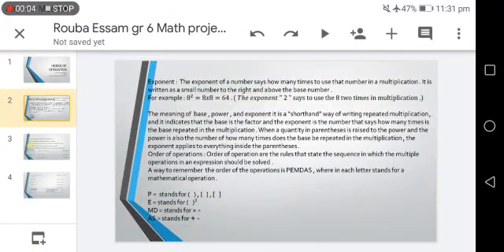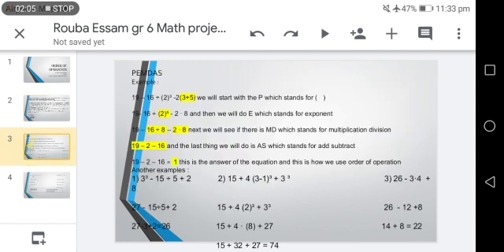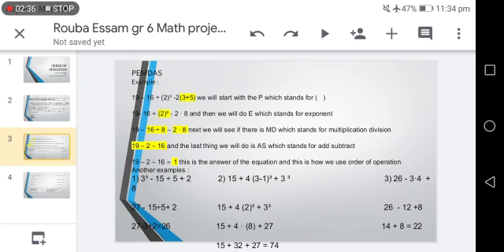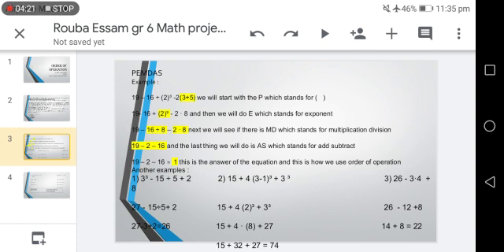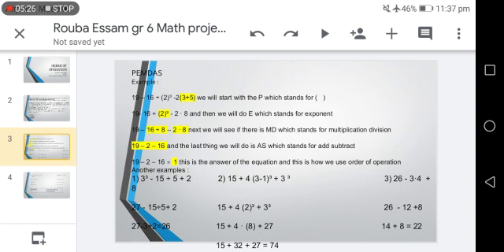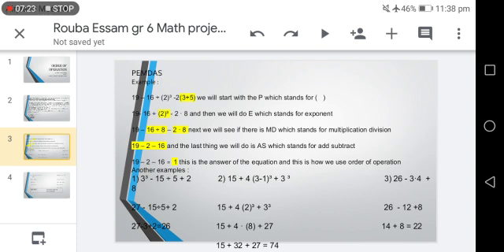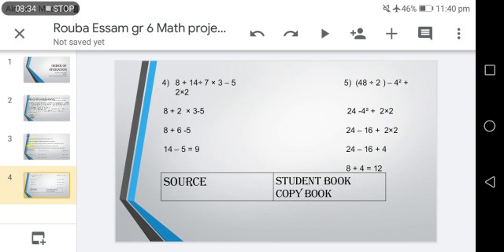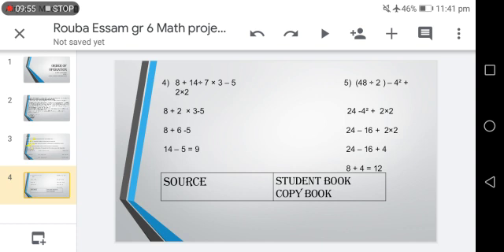8 May, 2020